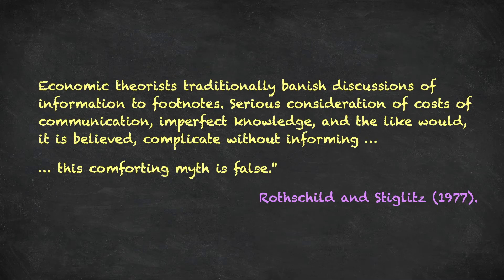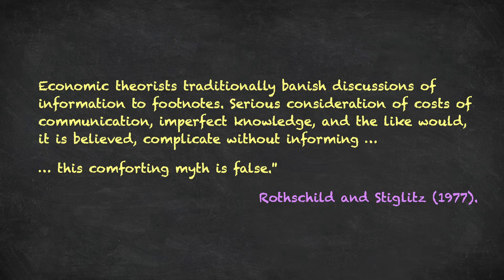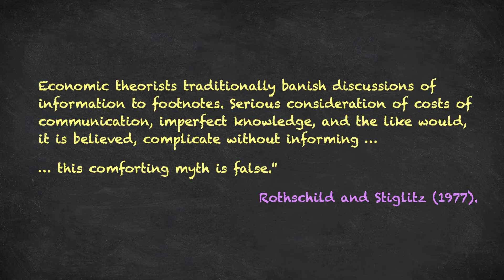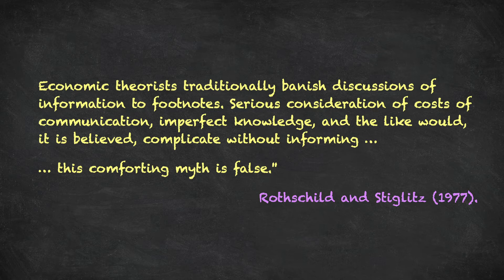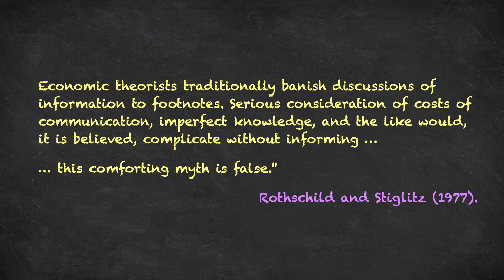Advanced Microeconomics 4: Competitive Screening (Video 1)